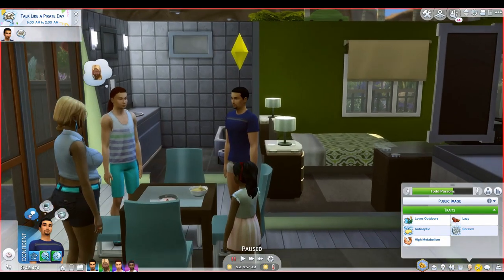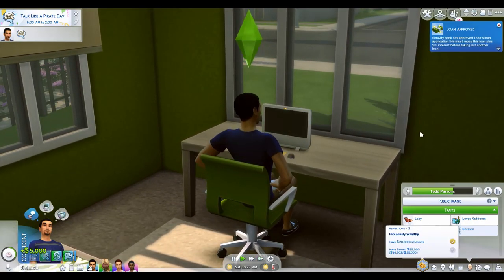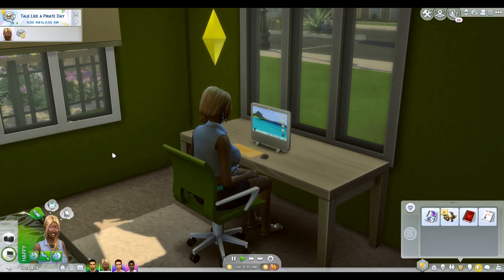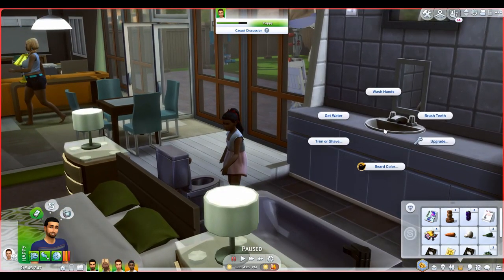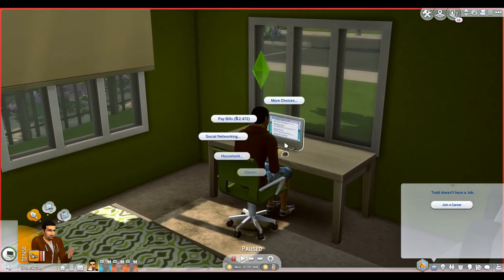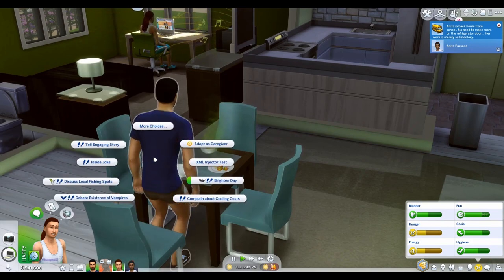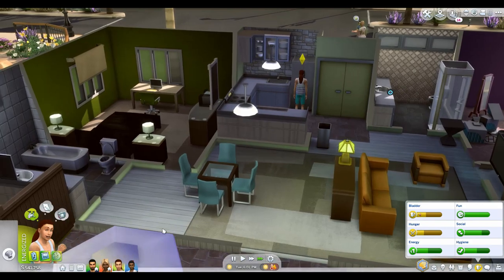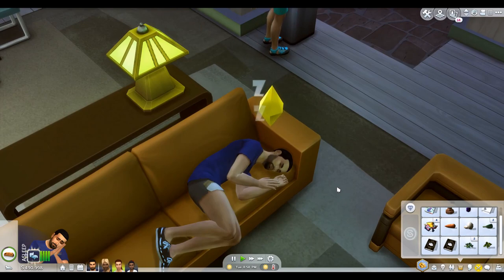Simcity Loans and Auntomatic Beards MOD REVIEW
Welcome back to another mod review! These mods will enable your male sims to grow real beards over time and you can also get a loan for them!

Sims 4 Gallery: JazminesSim